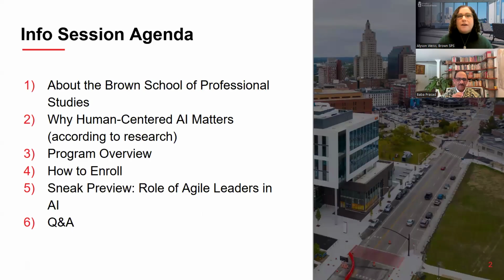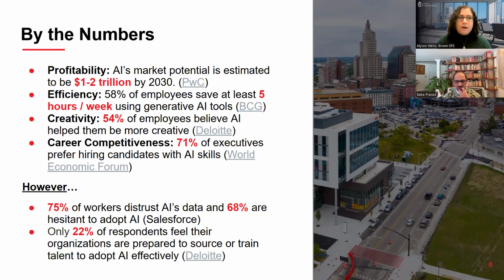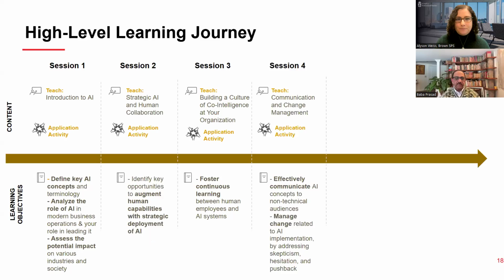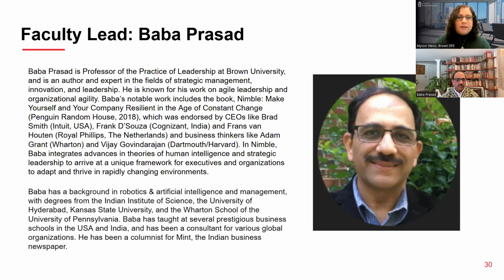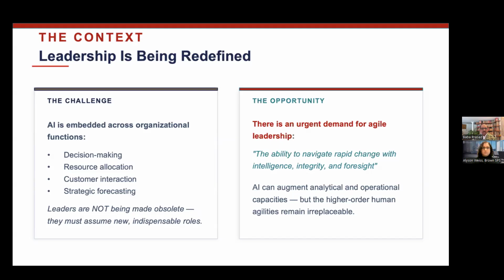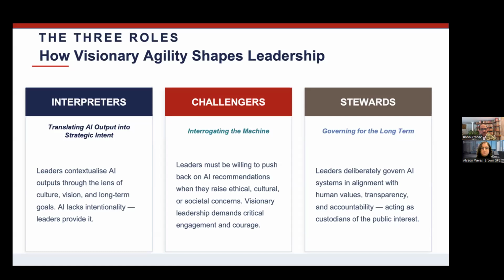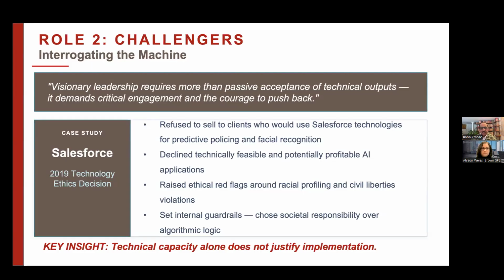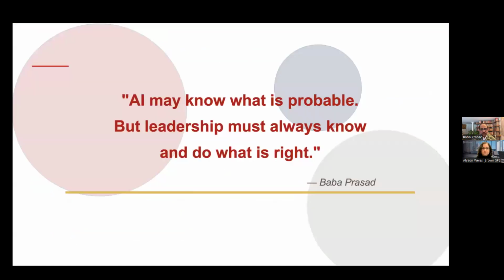Human-Centered AI | Information Session | February 18, 2026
Artificial intelligence is reshaping how work gets done, but the organizations realizing the greatest value are those that put people at the center of AI adoption. Watch this recorded interactive information session to learn about Human-Centered AI, a live online course for leaders.

This session is designed for leaders seeking to integrate AI responsibly into teams workflows and decision-making. No technical background is required—only curiosity openness and a commitment to leading well in an AI-enabled world.

In This Recorded Session:
–The Leadership Imperative: Understand what human-centered ethical AI means and why it is essential for modern organizational strategy.
– Course Overview: A breakdown of the course structure curriculum and the unique online learning experience.
– Target Audience: Insights into who the course is designed for and how it benefits various leadership roles.
– Q&A Session: Clarifications on course content workload and expected professional outcomes.

Important Links:
🔗 Human-Centered AI Course Page: View upcoming cohorts syllabus and registration details:

🔗 School of Professional Studies (SPS) Events: Find other recorded sessions and professional development programs at Brown: